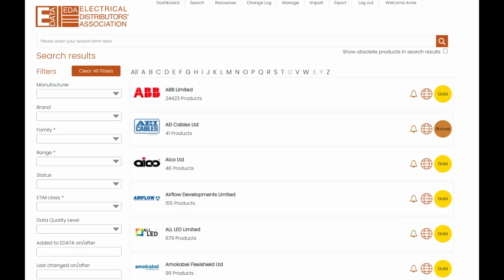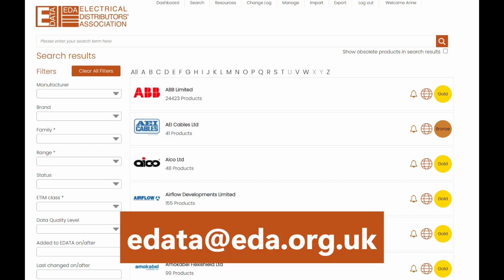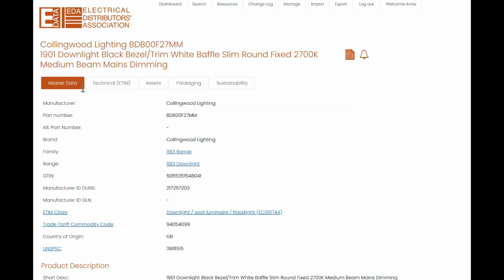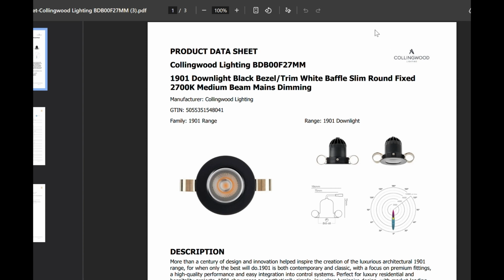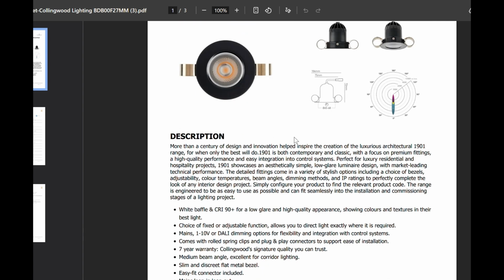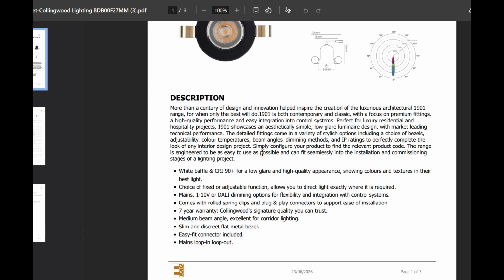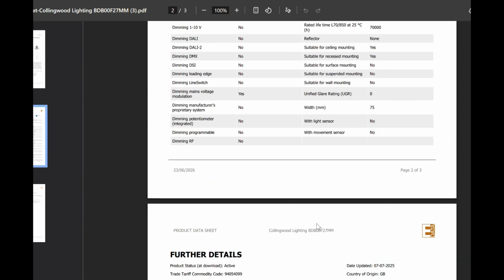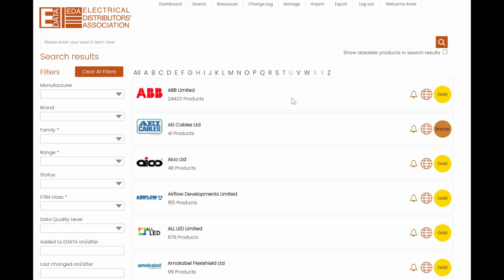Getting more from product data sheets in EDATA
Learn how to create instant Product Data Sheets in EDATA using manufacturer-supplied data. Discover what information is included, how ETIM technical specifications are presented, and how data sheets can support quotations, technical submissions, and digital O&M manuals.